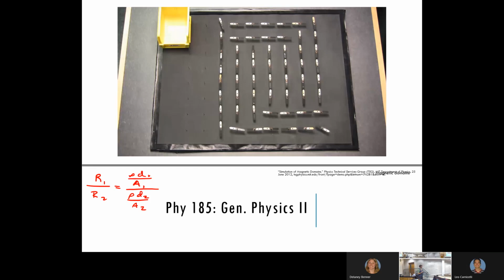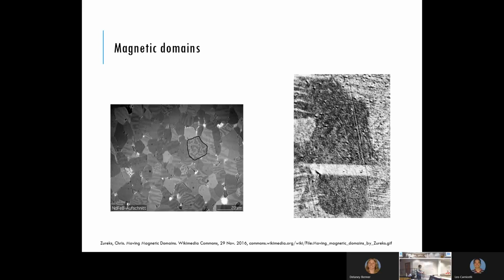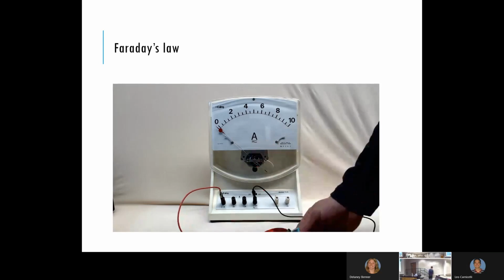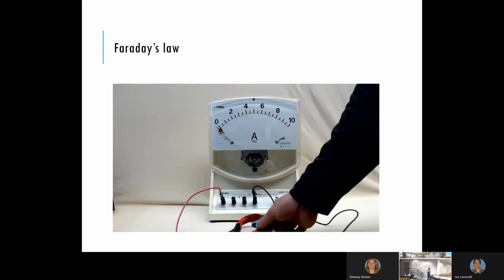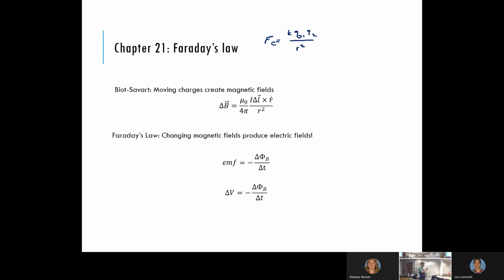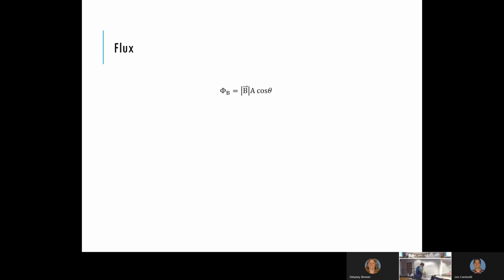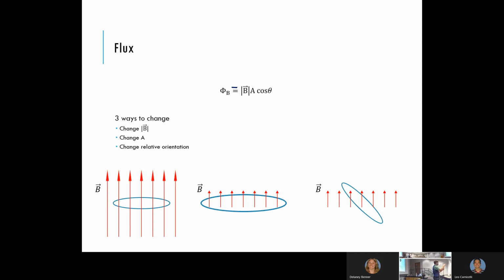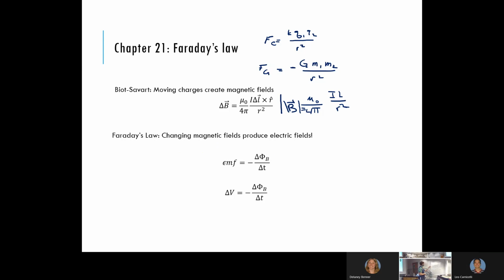Phy 185 - 26 Faraday's law intro